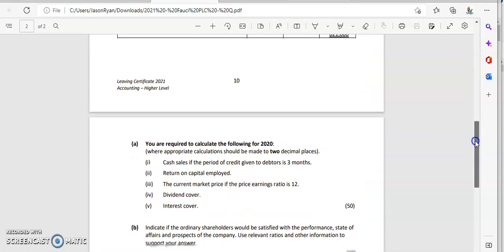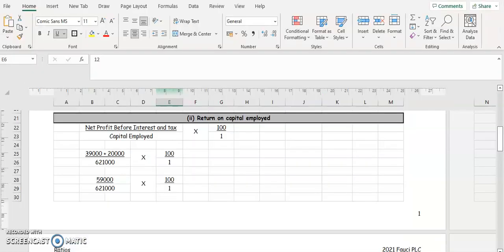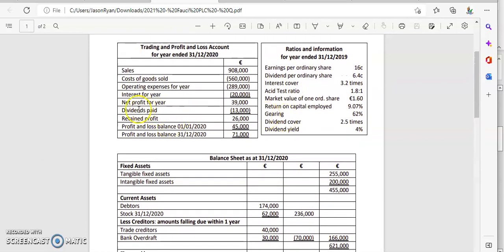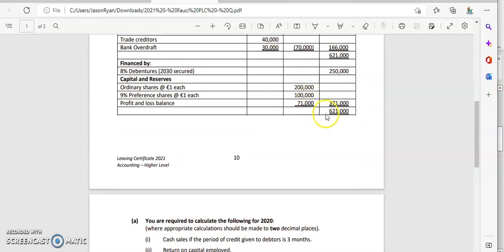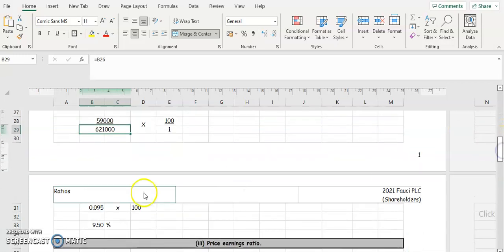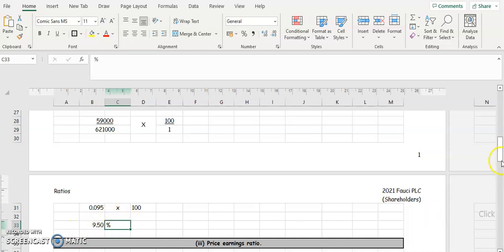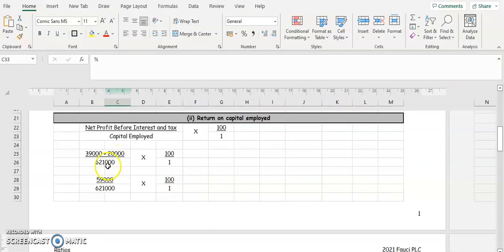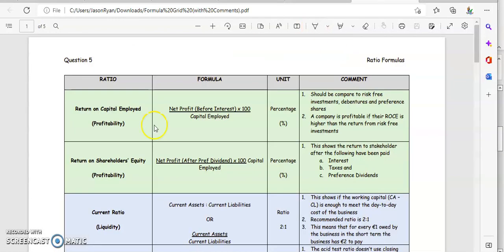2021 - Fauci PLC - Interpretation of Accounts - Part A - (ii) - ROCE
2021 - Fauci PLC - Interpretation of Accounts - Part A - (ii) – Return On Capital Employed